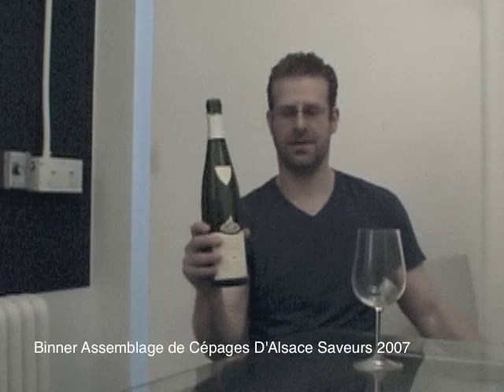Binner Assemblage de Cépages D' Alsace Saveurs 2007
This wine is a "field blend" of many different grapes in Alsace. Find out why Lyle thinks the Binner Assemblage de Cépages D' Alsace Saveurs 2007 is a lot like Cindy Crawford.